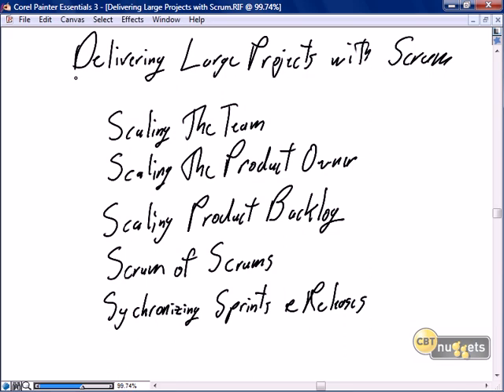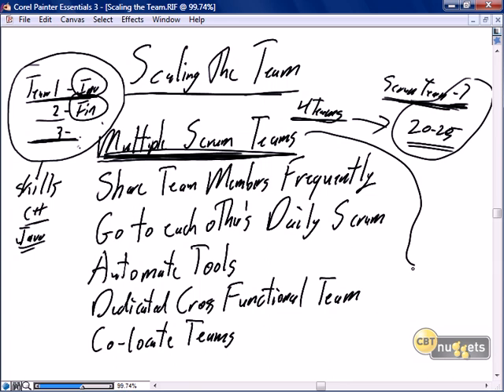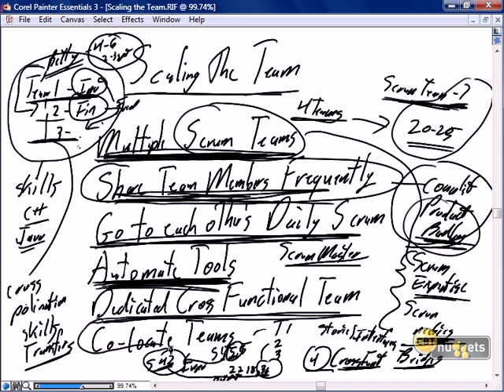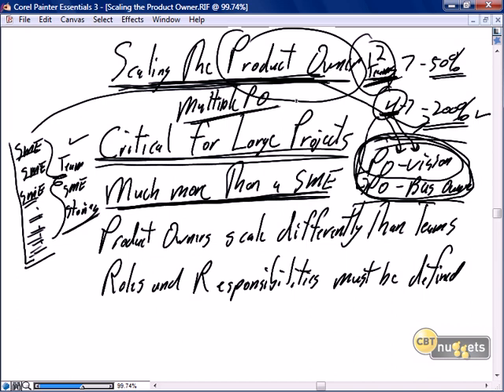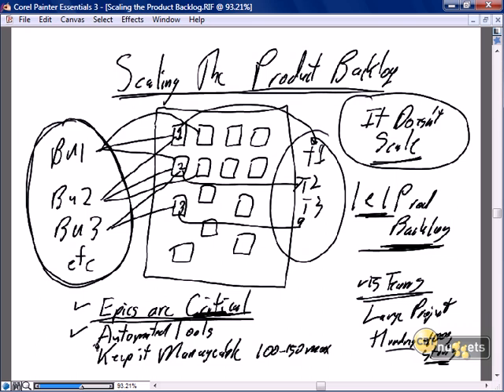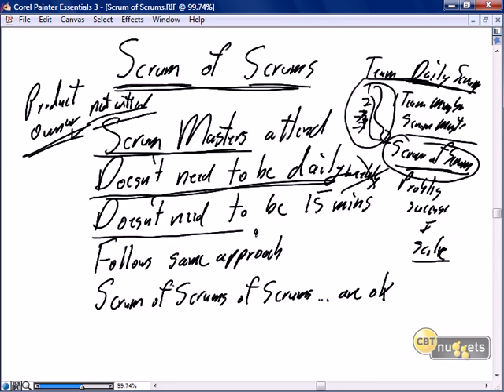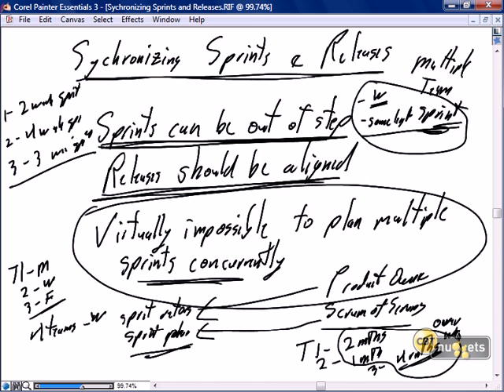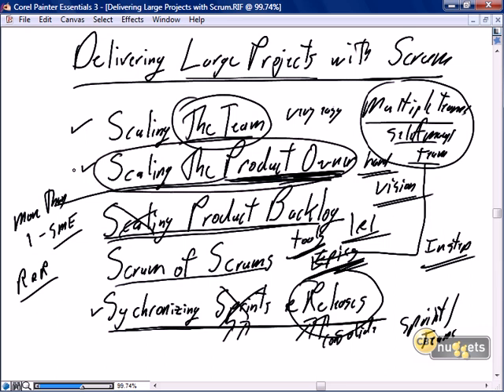23 Scrum Java Development Delivering Large Projects with Scrum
Scrum Java Development Video Tutorials

Scrum Master